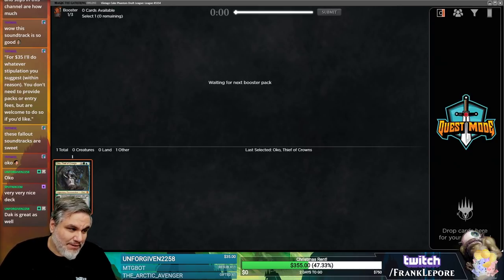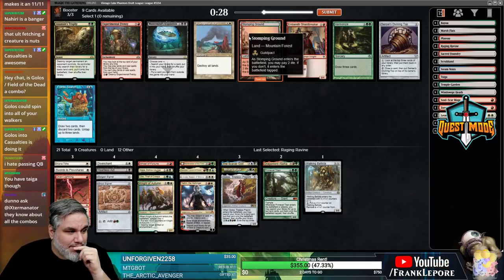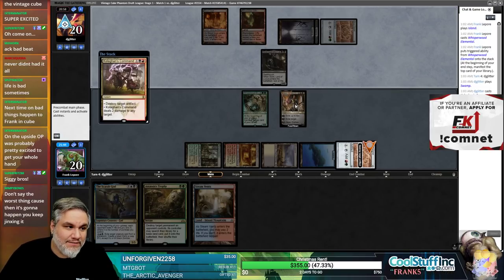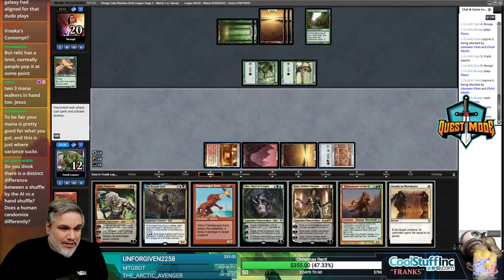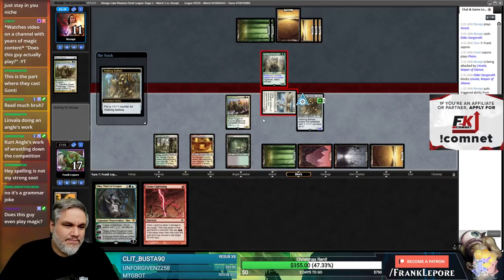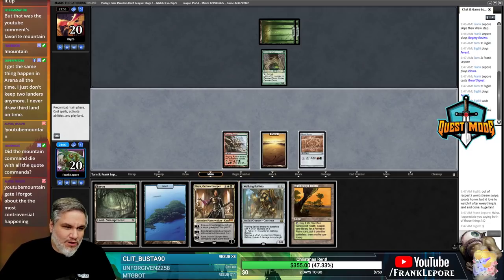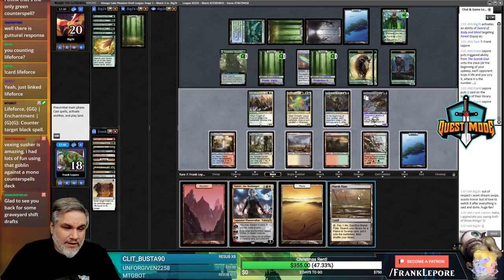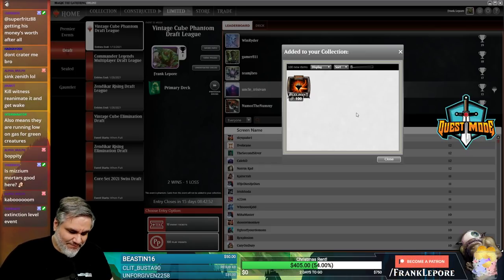Vintage Cube Stipulation Draft #10 - 12/30/20 | Magic Online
Stipulation supplied by subscriber Superfritz! "Five-Color Planeswalker Golos, all day err day!"